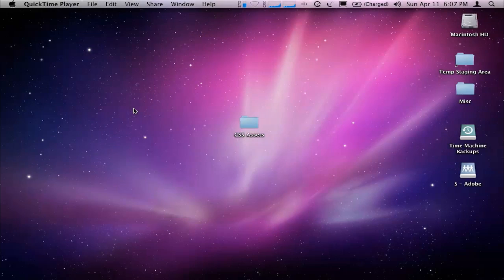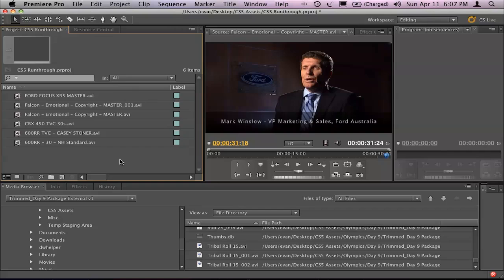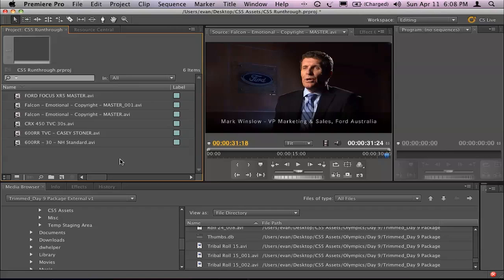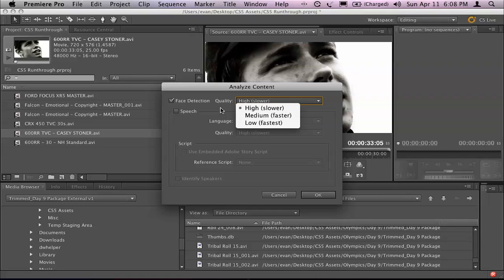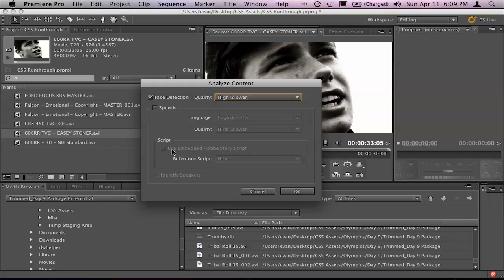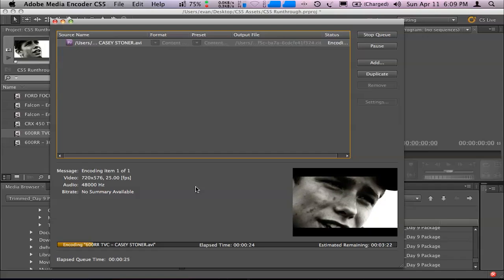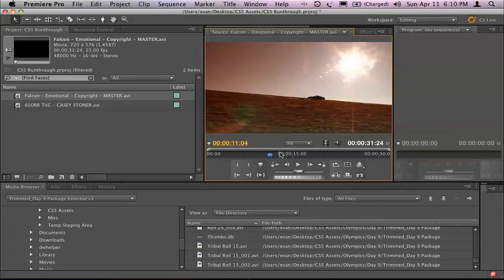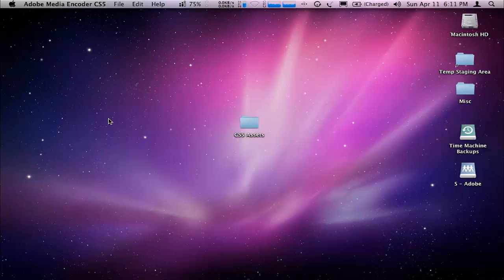Premiere Pro CS5 - Facial Recognition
In this Adobe Premiere Pro CS5 QuickTip we take a look at a new feature for Premiere Pro, Facial Recognition. see how Premiere can analyze footage and tag clips that have peoples faces in them, a real boon for editing large jobs with hours of rushes.